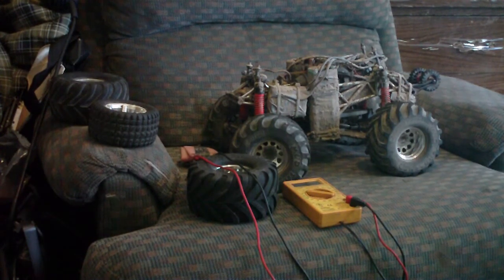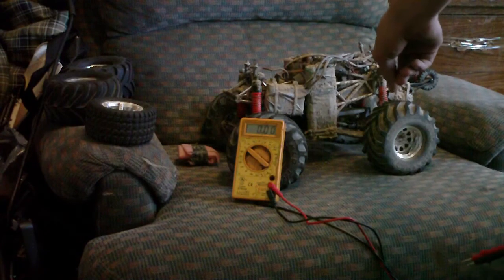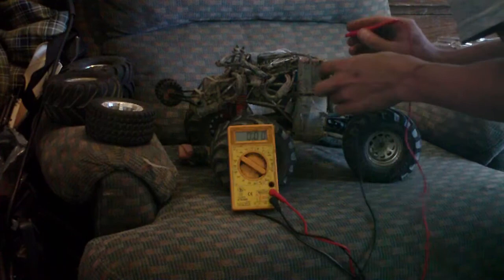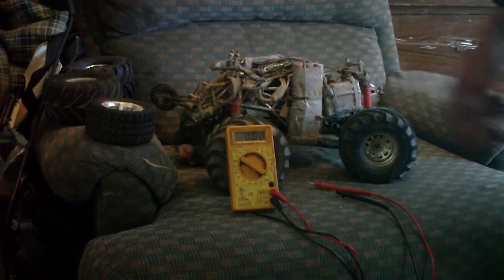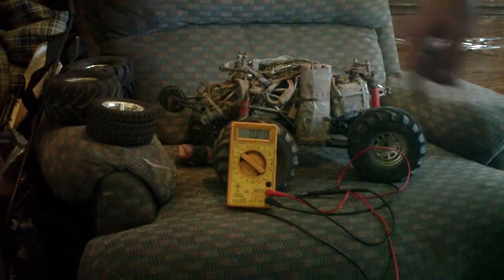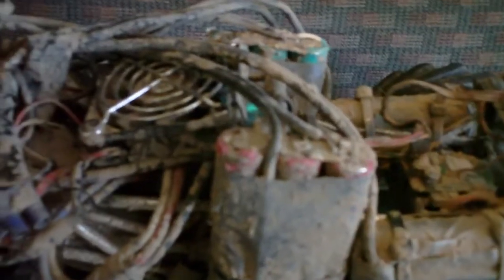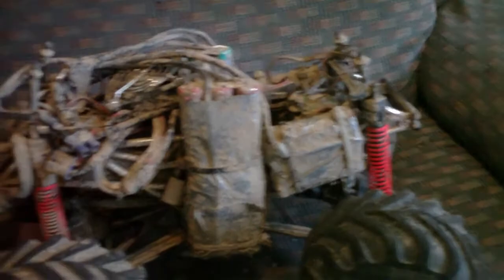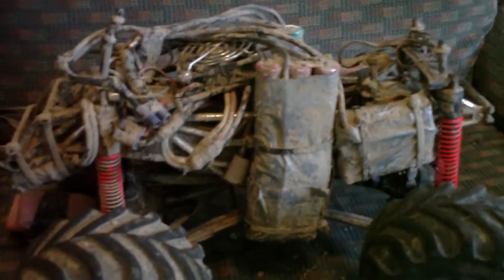li.on battries to balance or not an how some cells can be revived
in this video im showing how my truck maintains its own battries the one 6 cell pack was slightly off but the other 2 wer exactly the same with no Balancing